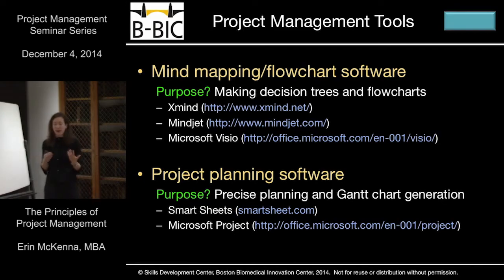Project Management Tools